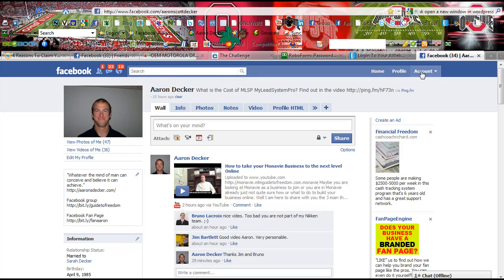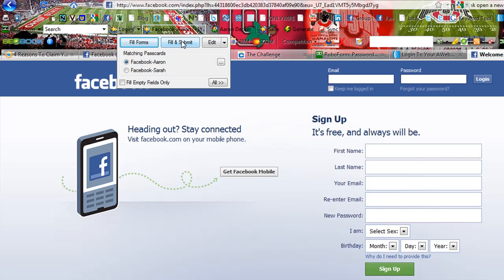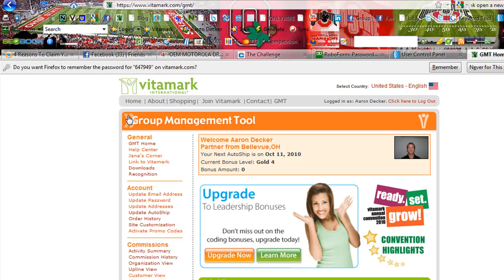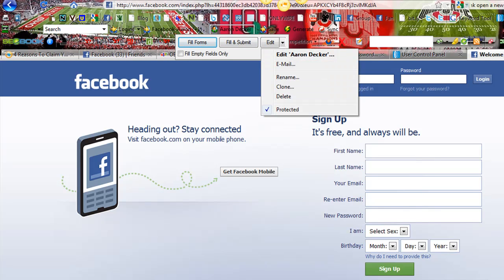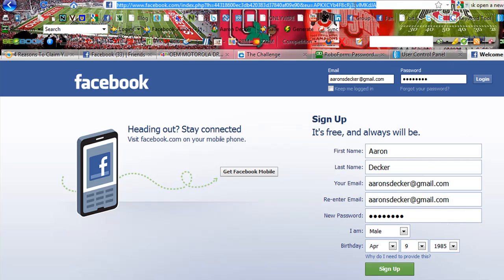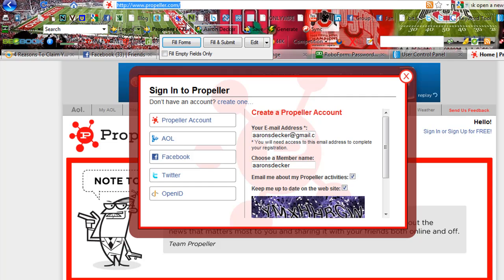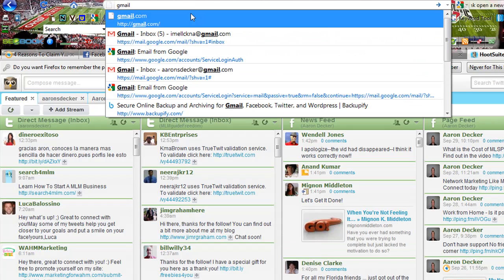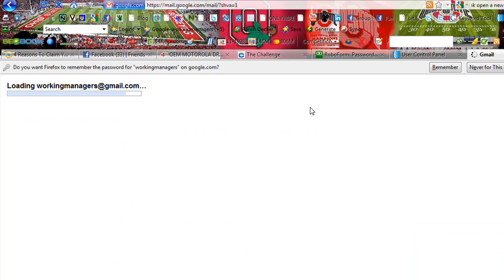Password Tool - RoboForm - Never Forget A Password Again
Tried of forgetting your passwords?  Those days are over, try Roboform for yourself today.  I personally have over 255+ passwords and I don't have to remember any of them.  Stop wasting time by trying to figure out your passwords and have a tool do it for you.  Roboform is more than just a password tool, Roboform will fill in your name/username and password and click the submit button for you.

Roboform also let's you create accounts online is a flash, roboform can save your name, address, multiple phone numbers, email, favorite username, favorite password, Birthday Date, Sex, age, websites, company/business name, address, Credit Card Number, Bank Information, Social Security number, Driver's License, and a couple of other things.  Now you don't have to enter all of them, just enter the ones you want Roboform to remember.

If you decide to purchase RoboForm you are going to save yourself so much time not having to worry about what is my password again?  Roboform will do all that remembering for you.

Questions and or comments leave them below

Aaron Decker
Your Internet Marketing Football Coach